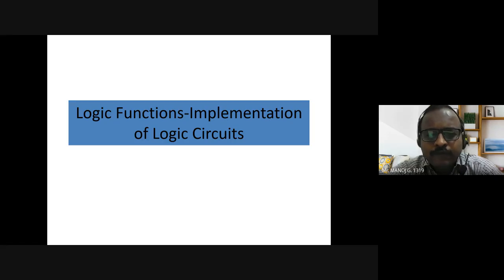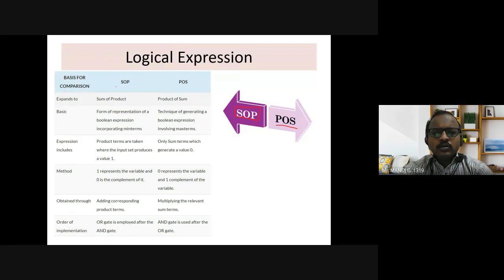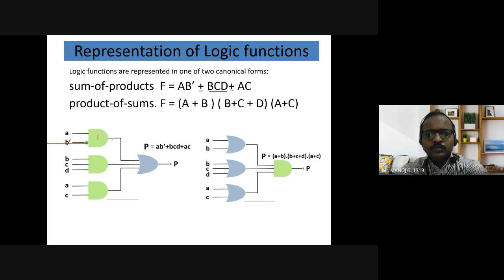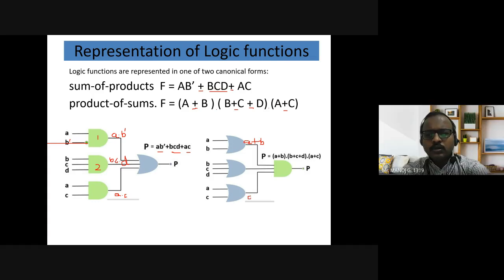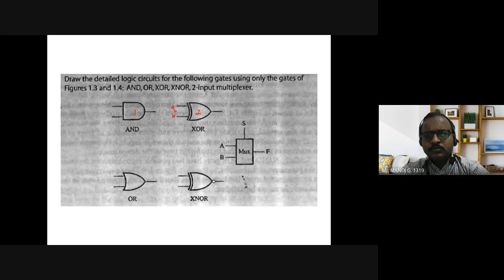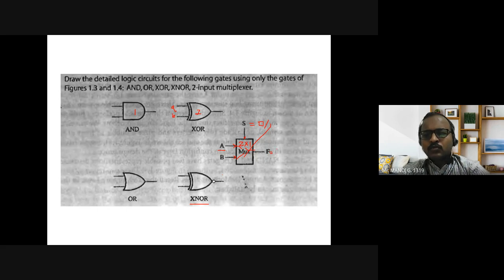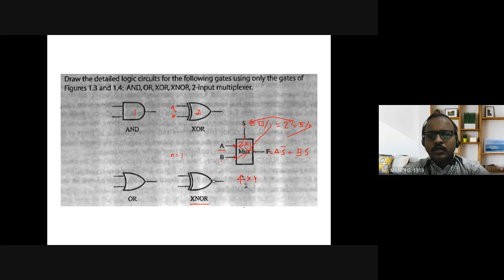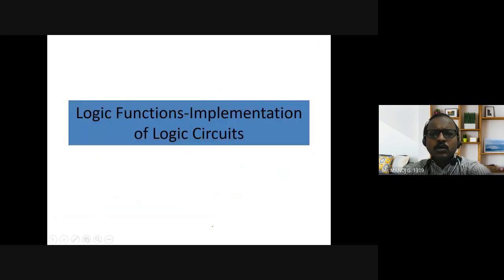Representation of Logic Functions